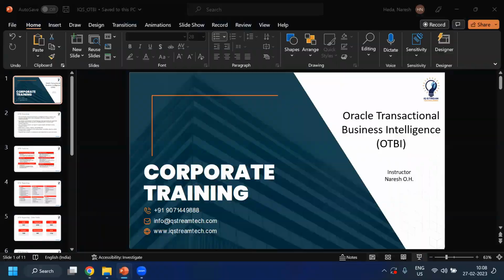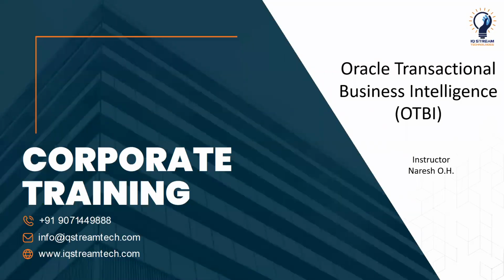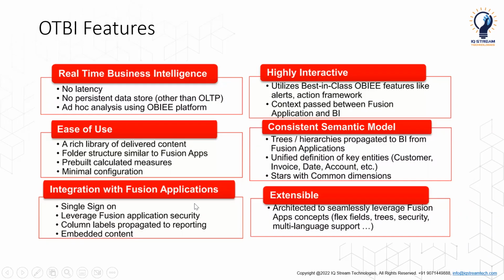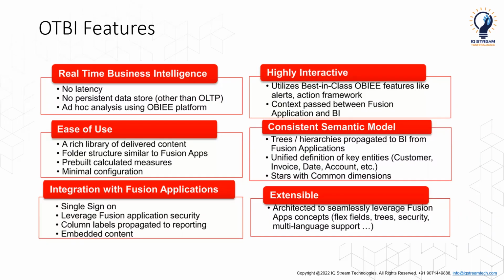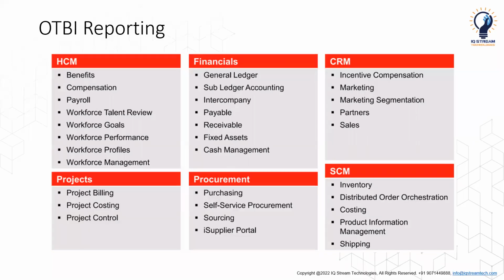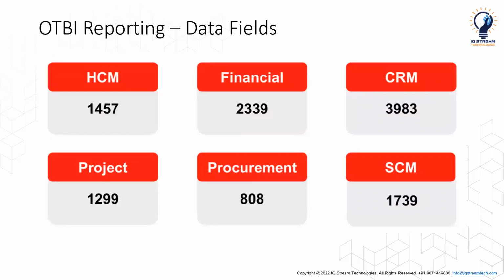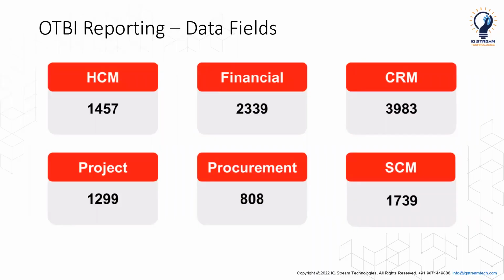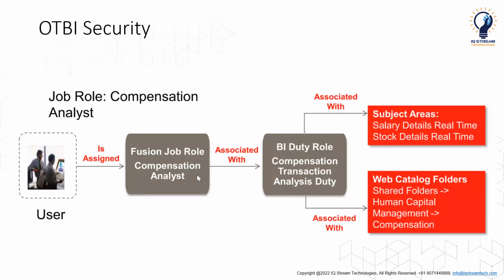Overview of OTBI Reports: What is OTBI, Features & Security Explained | IQStreamTech 2025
Welcome to IQStreamTech! In this comprehensive 2025 video, we provide an in-depth overview of OTBI Reports. Learn what OTBI is, explore its powerful features, and understand the essential aspects of OTBI security—all in one detailed tutorial.

In This Video, You Will Learn:
• What is OTBI? A clear explanation of Oracle Transactional Business Intelligence and its role in data analytics.
• Key Features of OTBI: Discover the functionalities that make OTBI a preferred reporting tool for real-time business insights.
• OTBI Security: Learn about the security measures in place to protect your data and ensure secure reporting practices.

Introduction
What is OTBI?
Key Features of OTBI
Understanding OTBI Security
Summary & Conclusion

OTBI is a powerful tool that empowers organizations with real-time data insights, and in this video, we break down everything you need to know—from its core functionalities to best practices for securing your reports. Whether you're a business analyst, IT professional, or decision-maker, this video is designed to equip you with the knowledge to leverage OTBI for enhanced business intelligence.

Have questions or comments? Drop them below—we love hearing from you!

Visit us at IQStreamTech.com for more resources and the latest updates in technology and business intelligence.